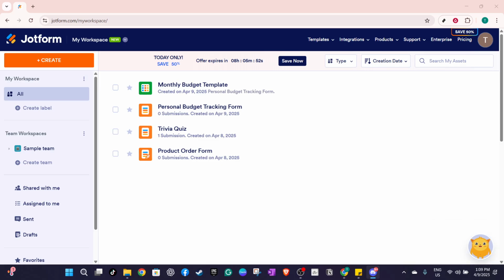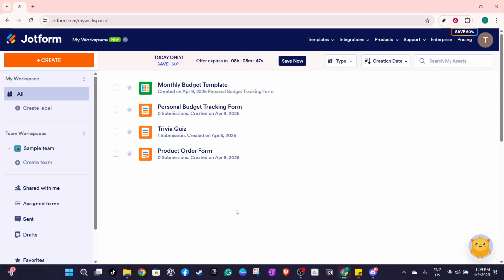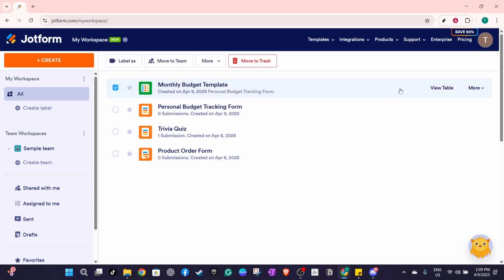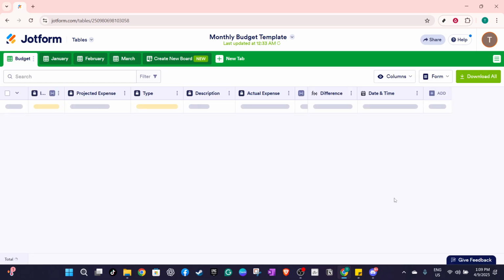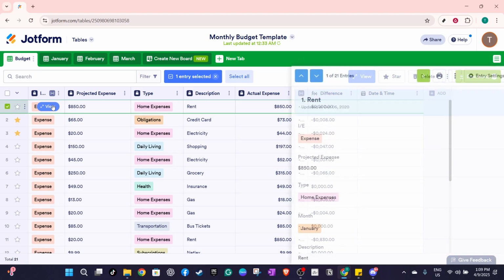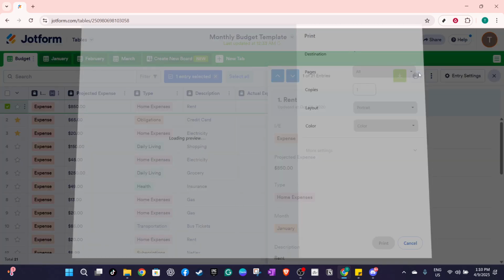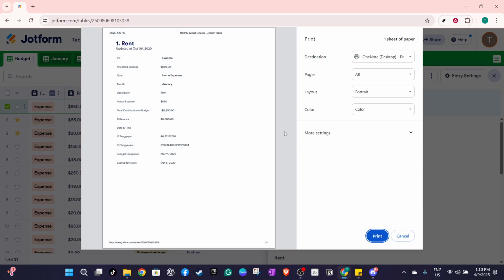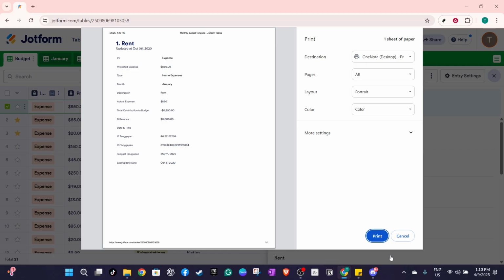How to Print Entries in Jotform Tables [2025 Full Guide]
In today's video we will show you how to use jotform,jotform tables,jotfom tables print entries,jotform tutorial,jotform how to use,jotform tips,jotform integration,jotform demo,jotform review,how to embed form,how to create form,jotform,how to print forms,how to create a fillable form in word for mac,how to repeat fields in adobe pdf forms,how to create jotform,how to auto populate form fields in adobe acrobat,how to add registration form in website,how to use vlookup formula in excel